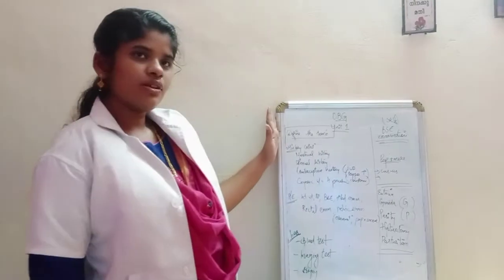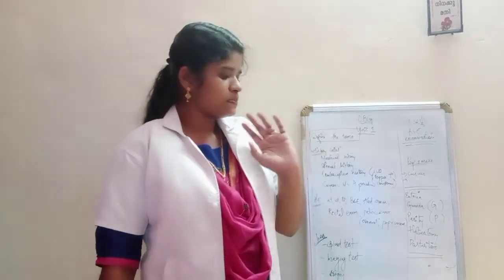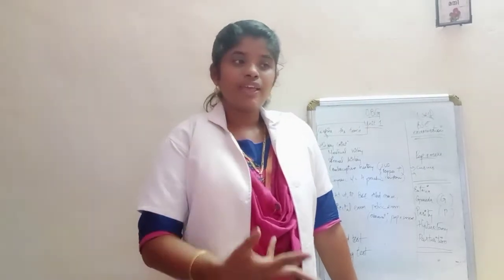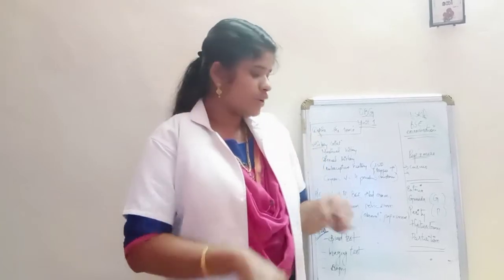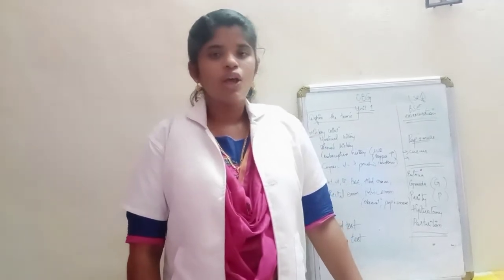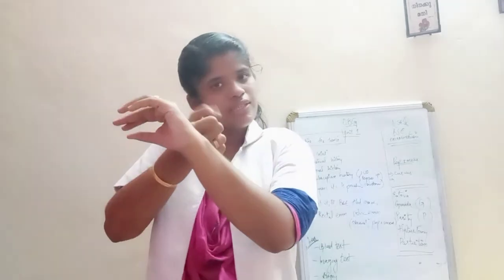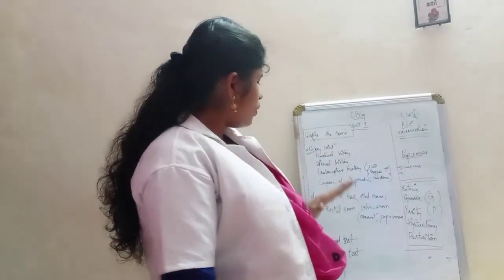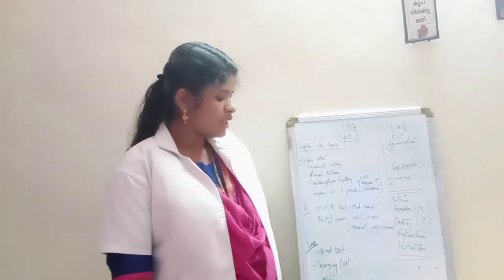OBG UNIT 1